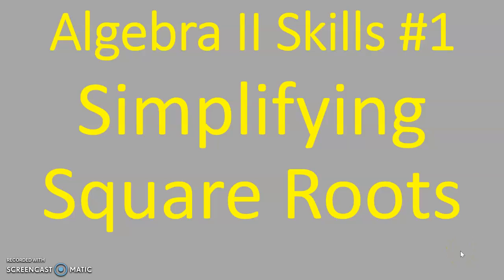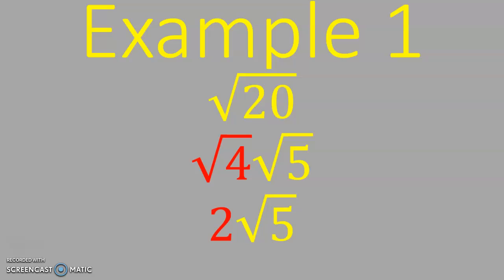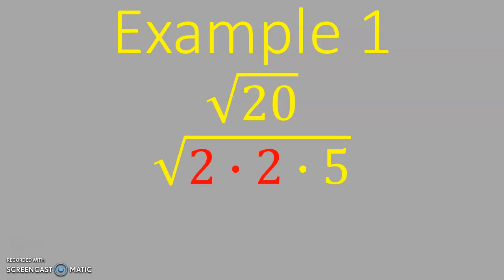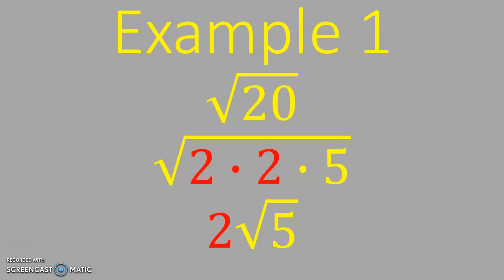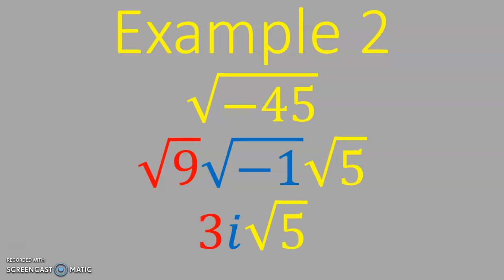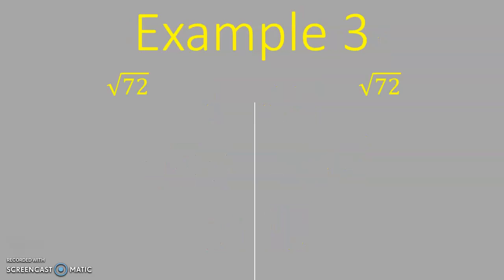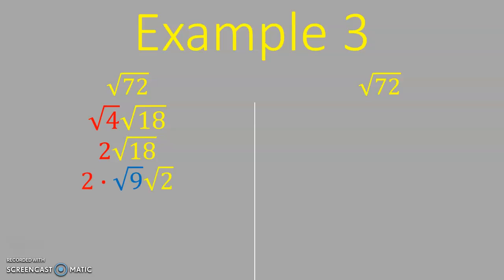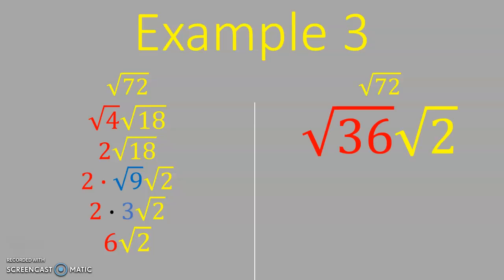Algebra II Skills #1: Square Roots